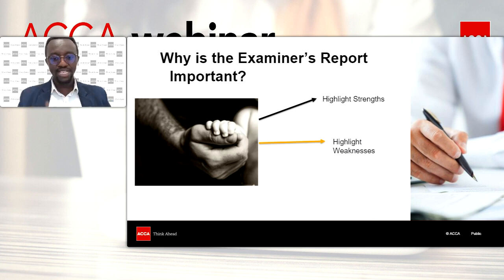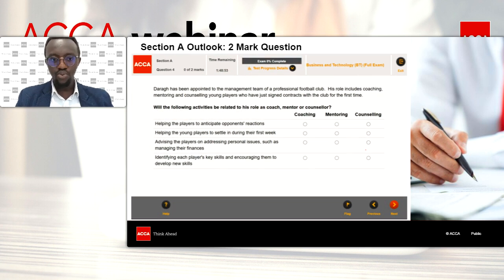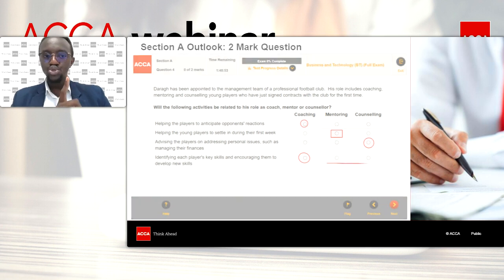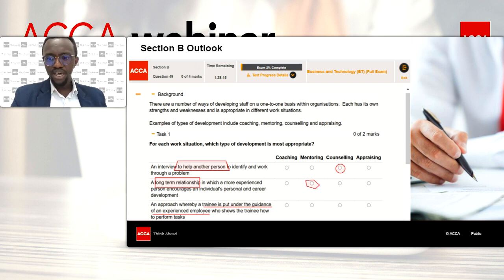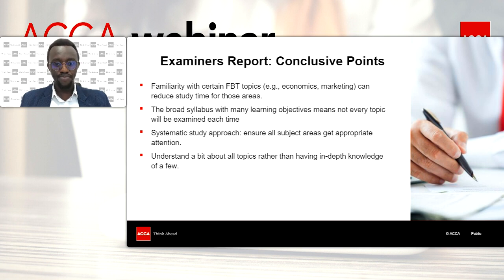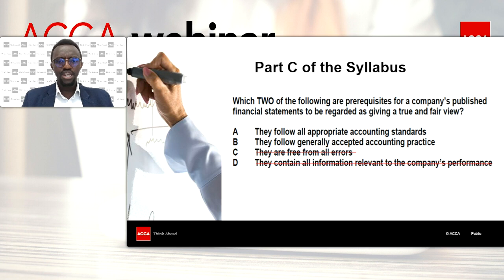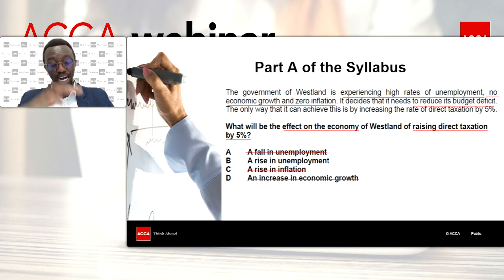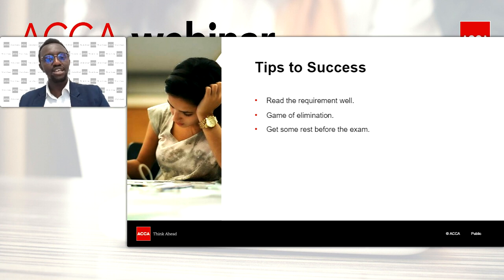Dec 24 BT InFocus: Examiner's Report unlocked